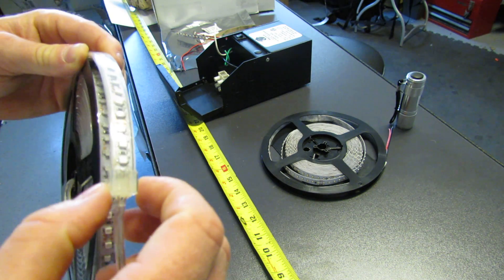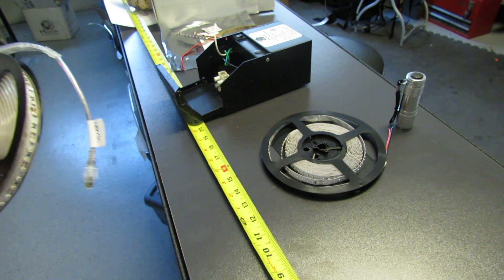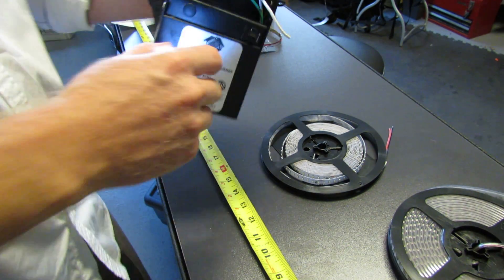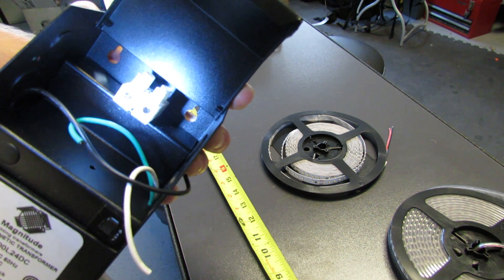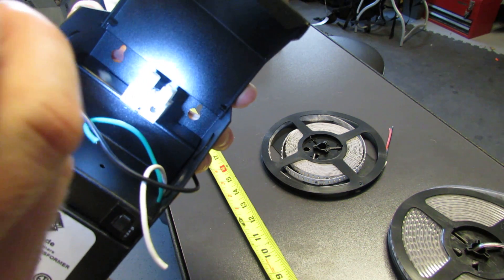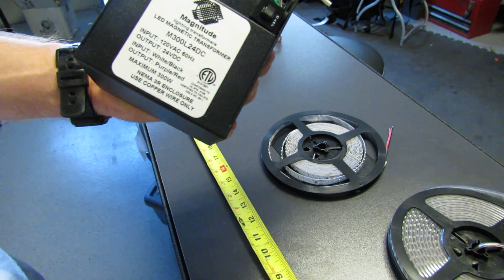How to Install LED Strip Lights to Connectors and a Power Supply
This is a short tutorial of how to install Flexfire LED strip lights to connectors and a power supply. To purchase your own set and review the specs,

Flexfire LEDs' lights are the brightest and highest quality LED strips in the world. Flexfire LEDs has a top-notch design & support team willing to assist you in your project from design concept to implementation.